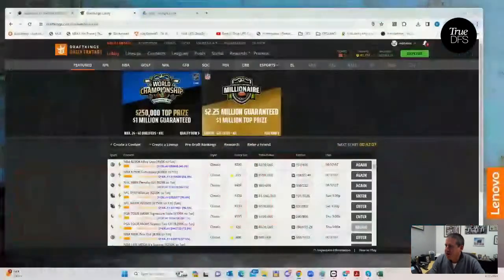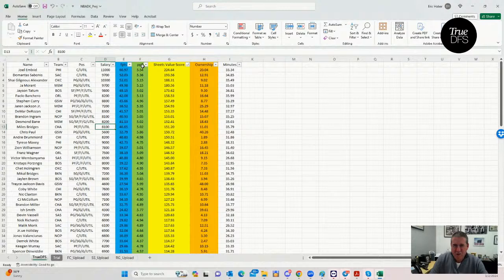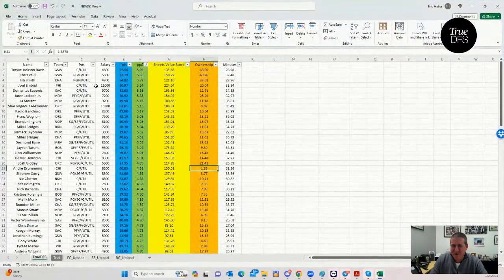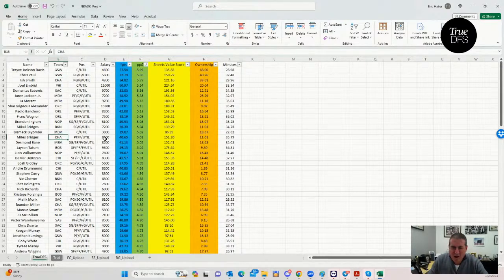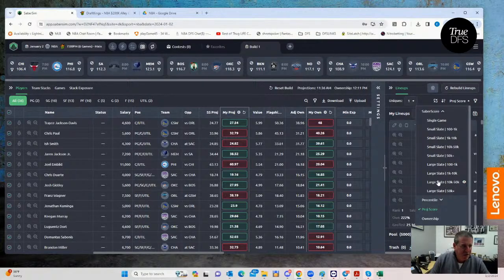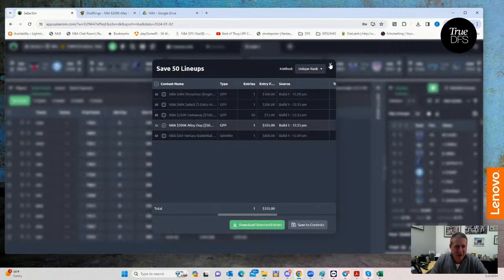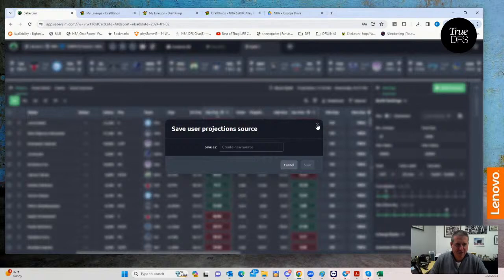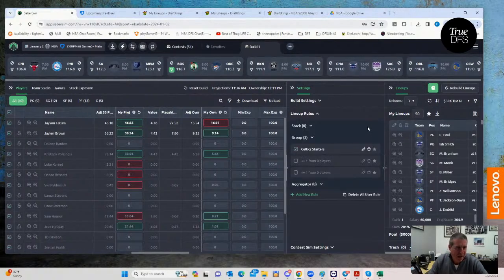NBA DFS Slate Preview/Early Lineup build/process with Sheets